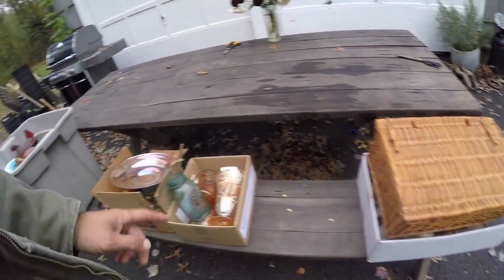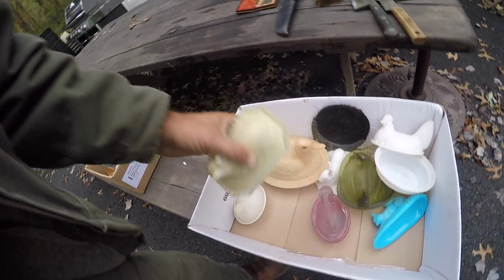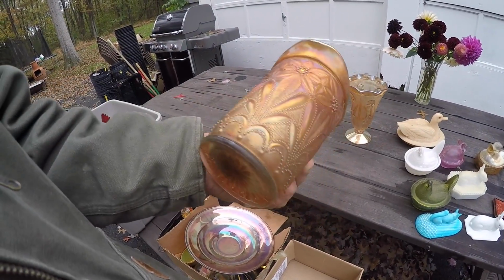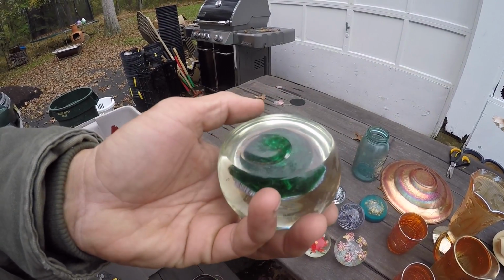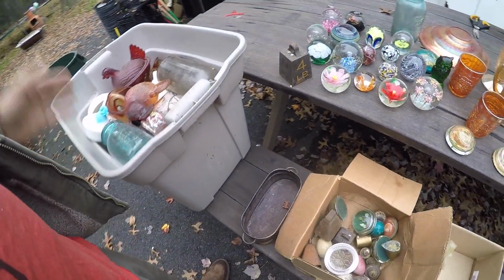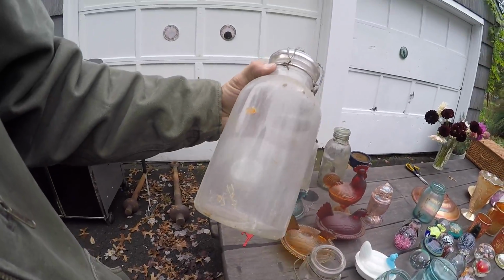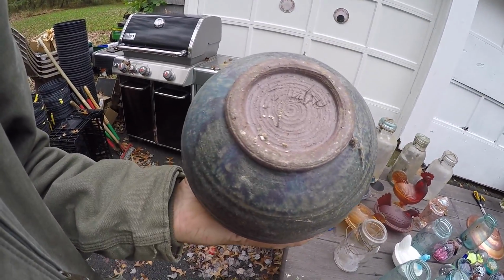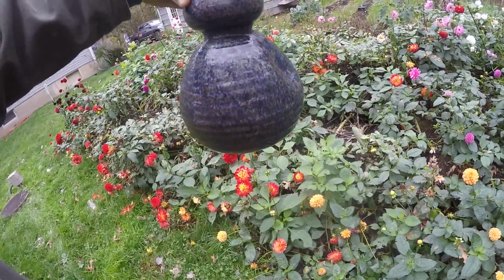House call finds! Sorting through the treasures!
House call finds! Going through the box of treasures! Antique paperweights, chickens & more! Hope you all are doing well and staying healthy!✌️😷💙